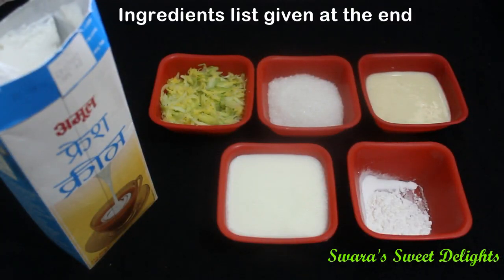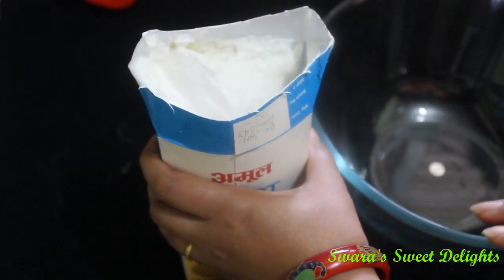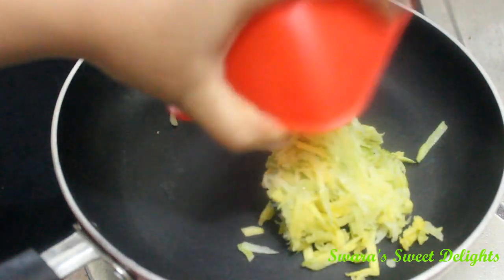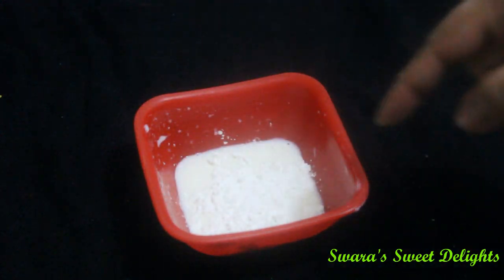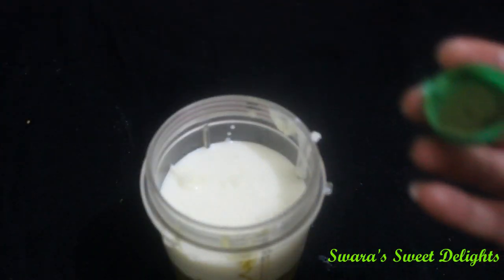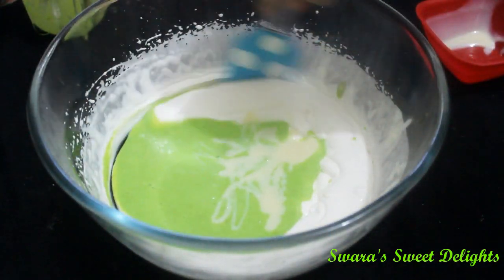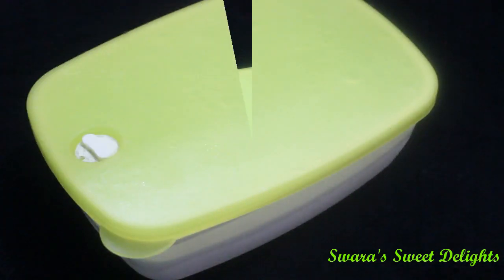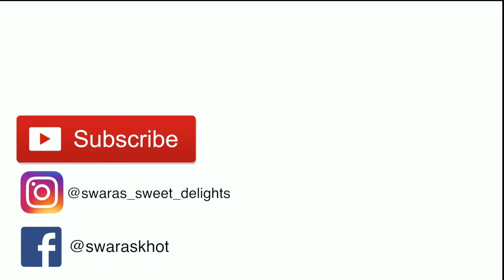Raw Mango Ice Cream/Kairi Ice Cream/कैरीचं आईस्क्रिम/Kacche Aam Ki Ice Cream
Summers have arrived & we all feel the craving to have Ice cream. Here is the perfect & unique Ice cream recipe for the season. This Raw Mango ice cream or Kairi Ice cream can be easily made at home in easy way. Do give a try & let me know. Hope you will enjoy the video.
Also do check my other mango recipes. Link given below.